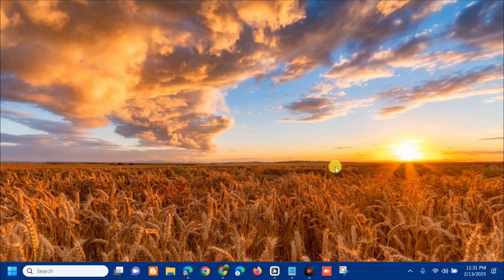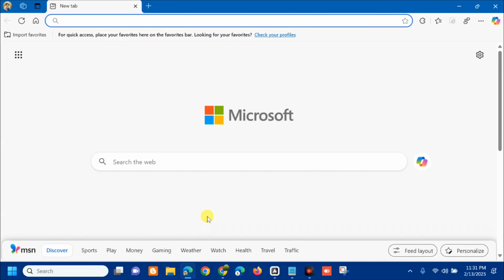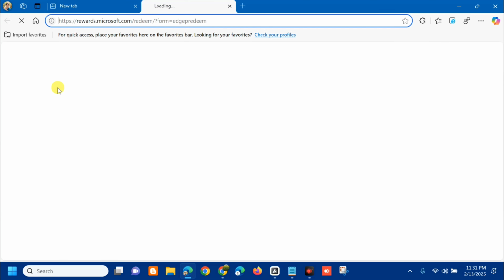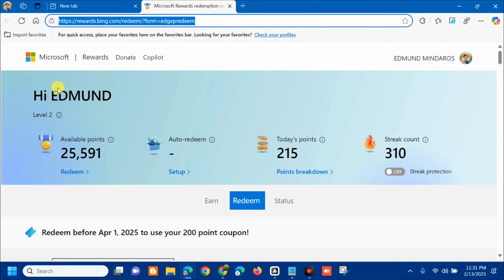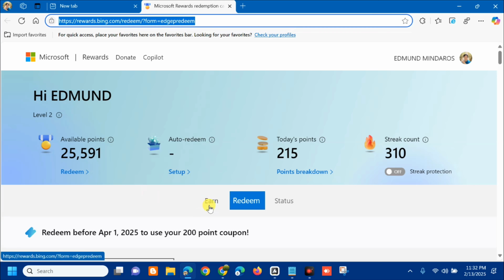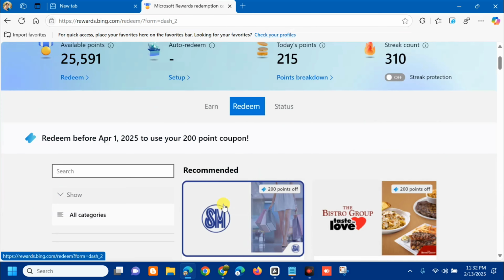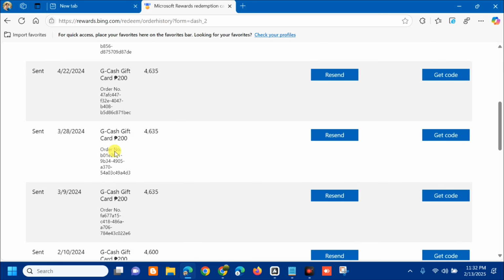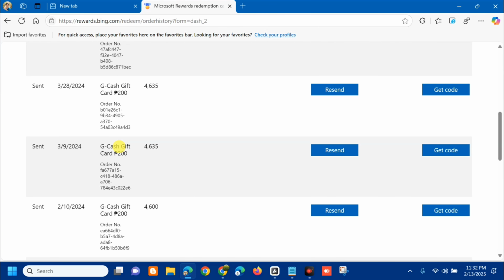How To View Order History on Microsoft Rewards Update 2025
In this step-by-step tutorial, we’ll show you how to easily view your order history, track your redeemed rewards, and ensure your points were used correctly. After you make a purchase or order with your Microsoft account, Microsoft will post a charge to your payment option, you’ll see the amount and description on the statement from that payment option. This could be a credit card statement, cell phone provider statement, or other payment option, depending on how you paid. Your Microsoft account order history includes details such as order date, order number, price, payment method, status, shipping details, tracking, product key, print invoice, etc.

Microsoft Rewards is a loyalty program that rewards users for using Microsoft products and services. Users can earn points that can be redeemed for gift cards, sweepstakes entries, and more. How do I earn points? Search the web using Bing, Shop at the Microsoft Store, Play games on Xbox, Take quizzes, Complete challenges and Participate in polls.

1. Sign in to account microsoft com with your Microsoft account.
2 Click/tap on Order history in the left pane.
3 Select the order type category you want to see in the View drop menu.
4 Select the order time frame you want to see in the Ordered within drop menu.

How To Redeem SM Gift Pass Gift Card Voucher From Microsoft Rewards Points Full Guide Tutorial 2024

How To Redeem And Transfer E-Gift Code To GCash | Redeem Microsoft Rewards Points 100% Earning App

XCXldM

You can earn points for completing simple tasks and redeem them on digital purchases.

1. Visit Microsoft Rewards.
2. Click on the Join Now button.
3. Now, you need to sign in using the Microsoft account that you use for the brand's products.
4. Enter your account credentials and sign in.
5. The website will redirect you to the Microsoft Rewards account dashboard page.